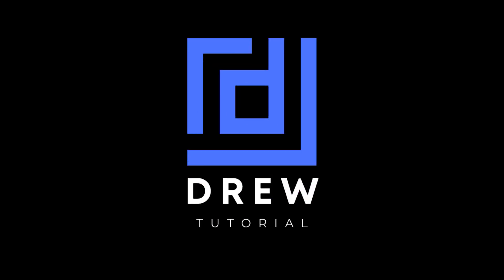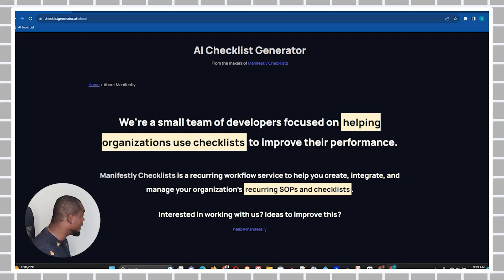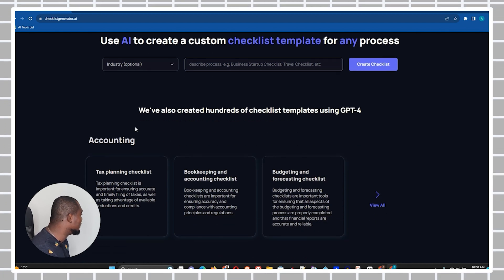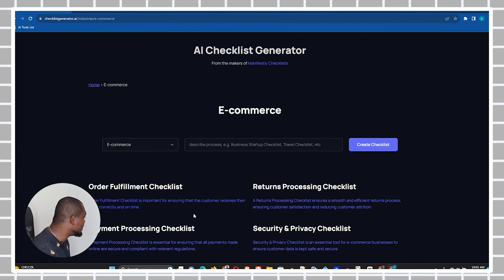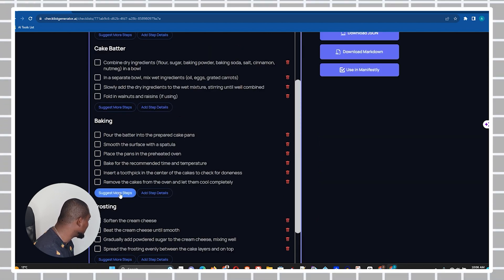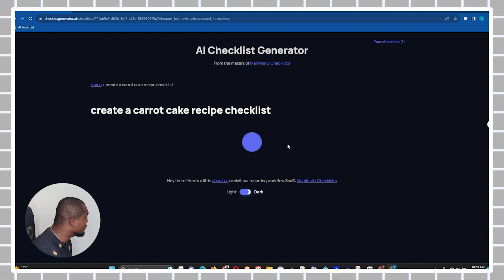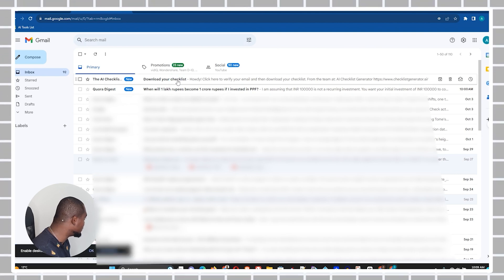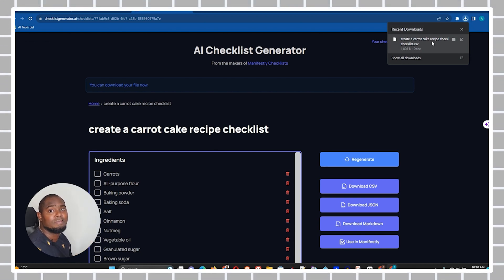How To Generate ANY Checklist with AI | Powerful AI Checklist Generator Powered by GPT 4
In this easy step-by-step tutorial, you will learn how to generate or create any checklist using this powerful AI checklist generator that is powered by GPT 4. Learn how to generate ANY Checklist with AI.

⌚ Timestamps
0:00 Introduction
0:33 AI checklist website and how to use it
3:55 How to Download the checklist
5:04 Wrap up